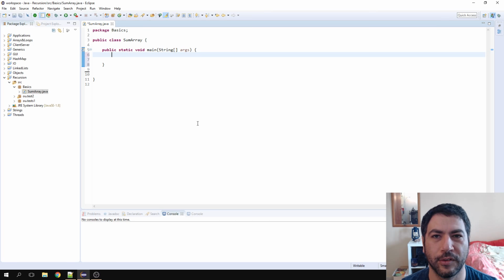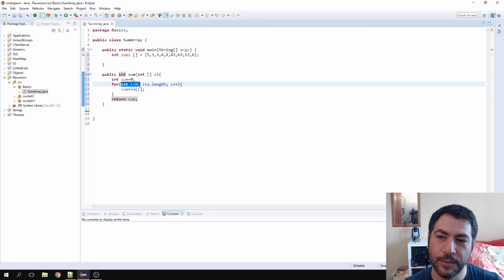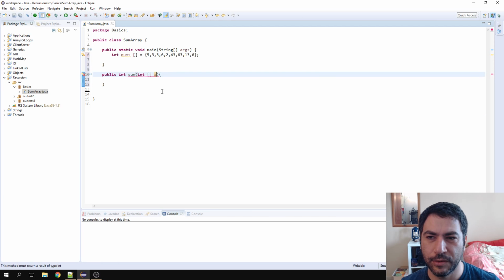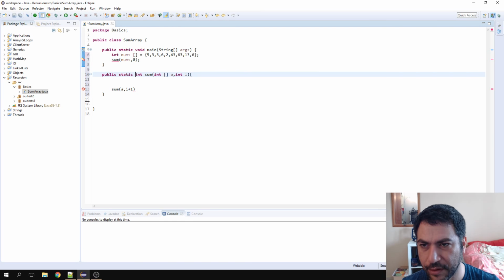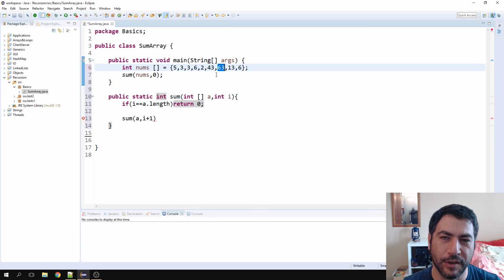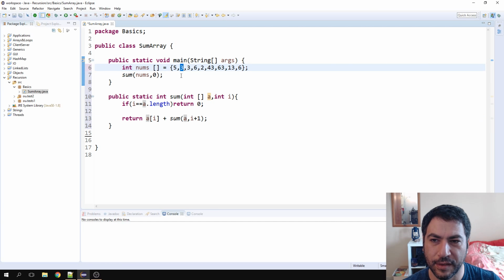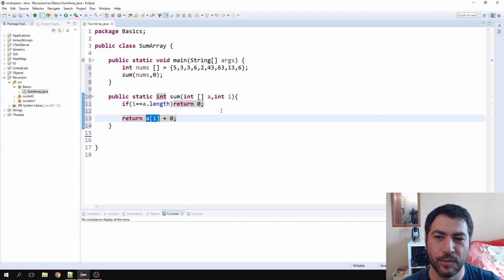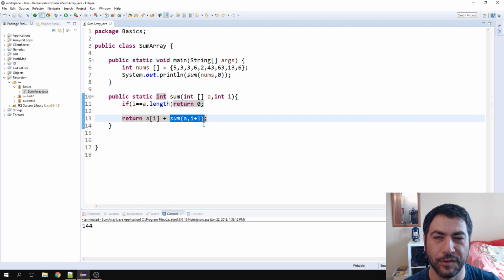Simple Recursion - Sum of an Array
A great way to start practice your recursive thinking skill.